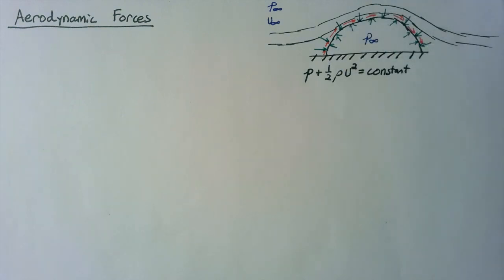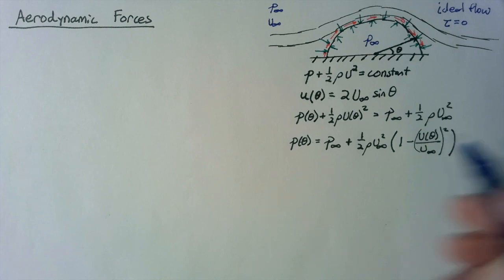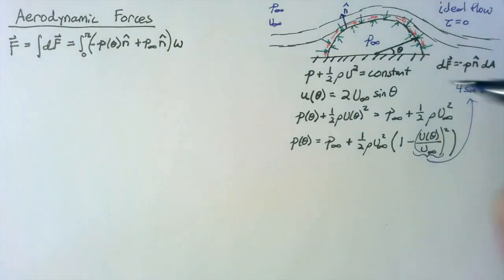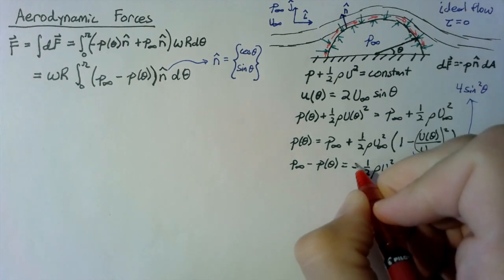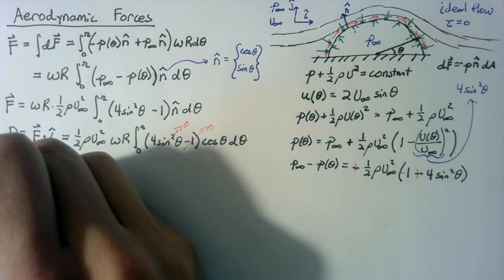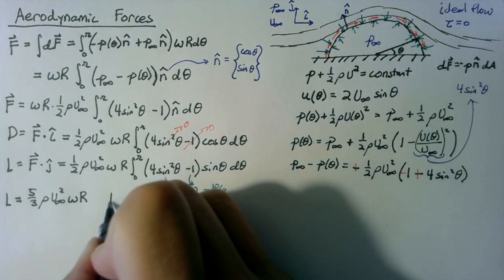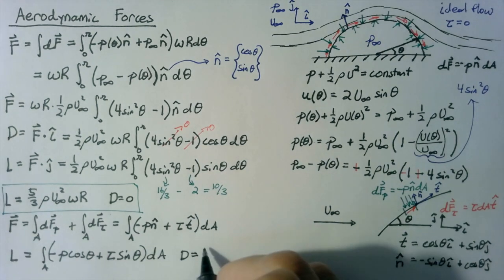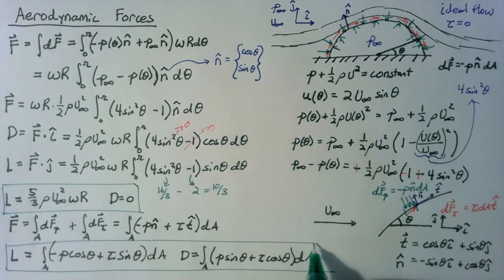Fluid Dynamics - Aerodynamic Forces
Derivation of the lift and drag on a simple body, along with a discussion of a general surface.